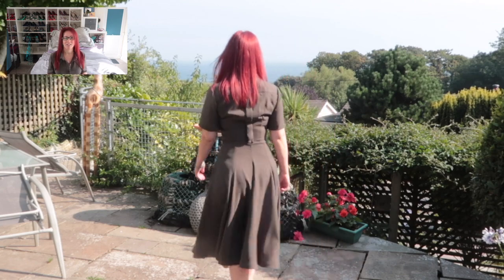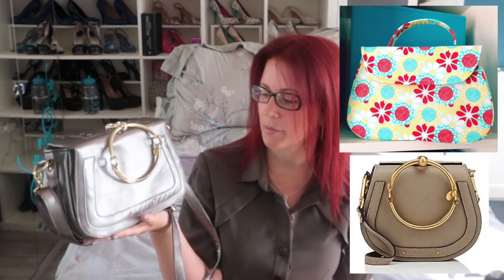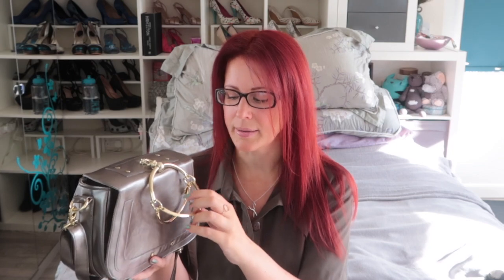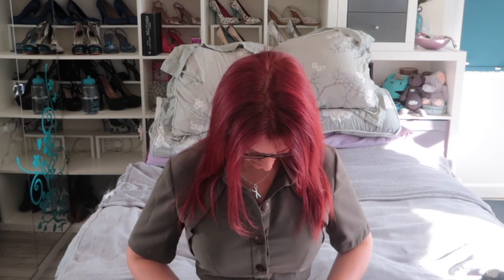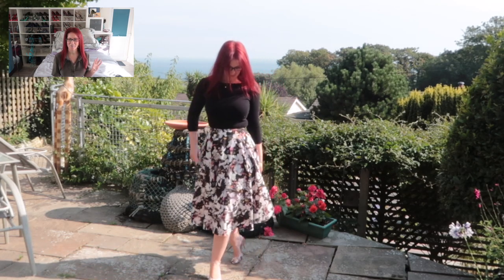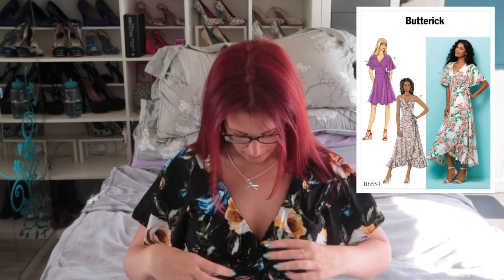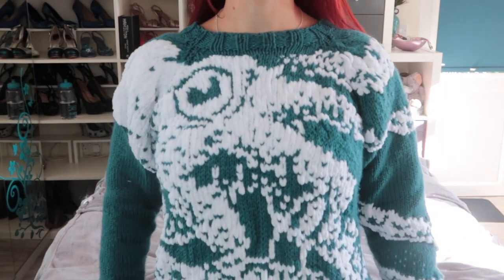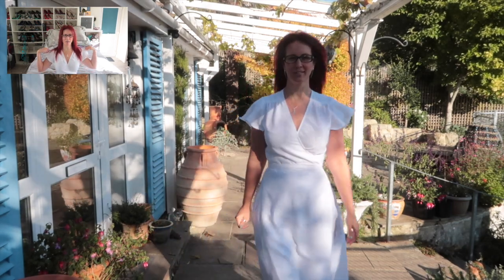September & October 2018 Look Book, Twirls and Pattern Reviews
Hey Peeps! Today I've got my September and October makes to share with you. I didn't get that many things made over the last two months but I'm really happy with most of them. I hope you enjoy.

Vogue 9077

Rose Gold Holographic Faux Leather

Dritz Buckle

Green and Red Elastic

Butterick 6554